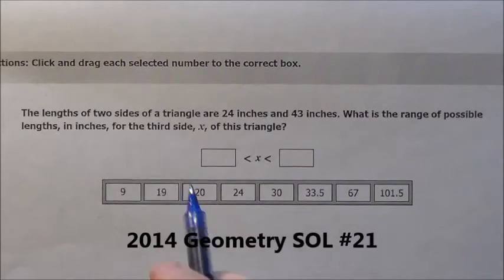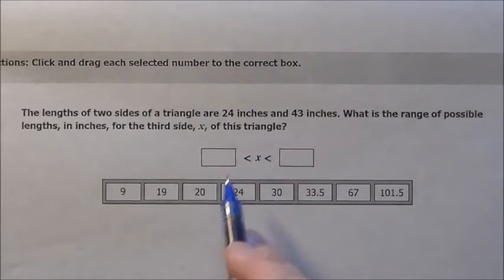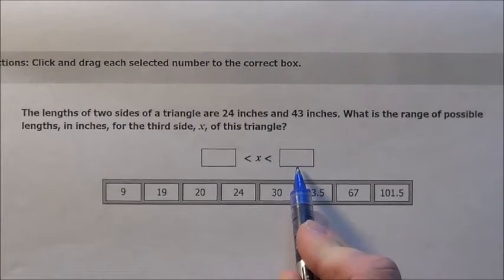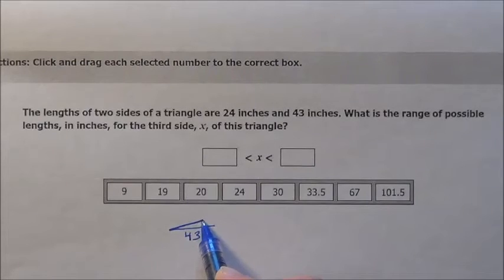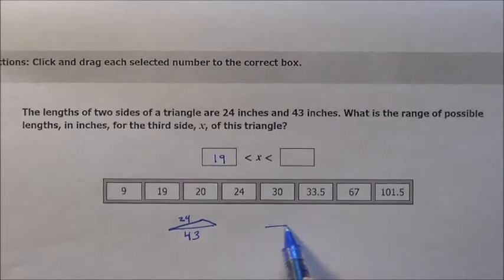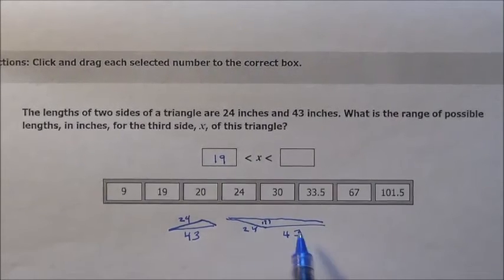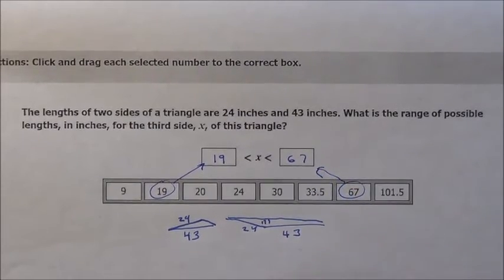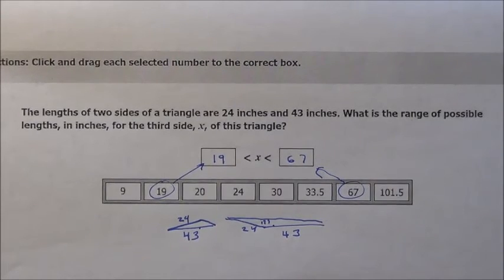2014 Geometry SOL #21